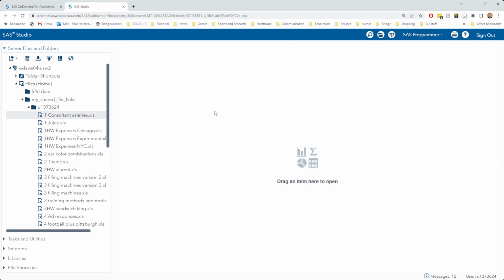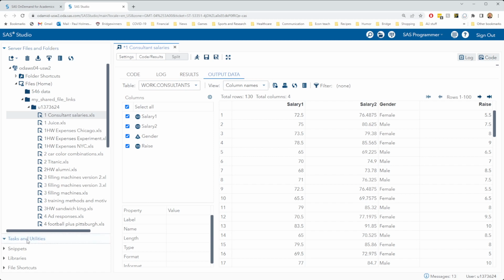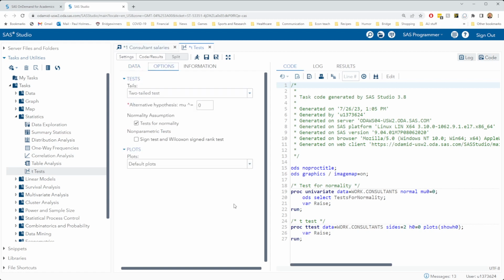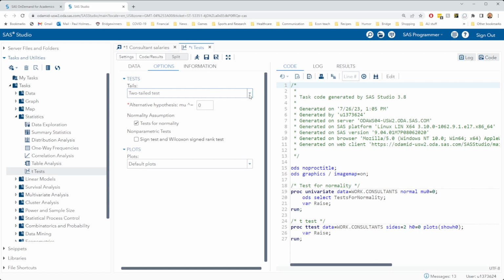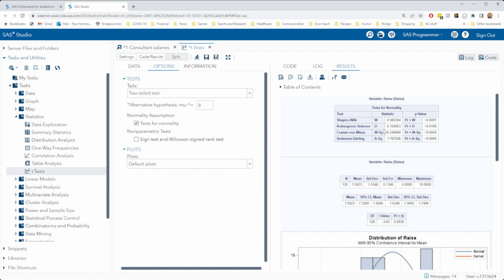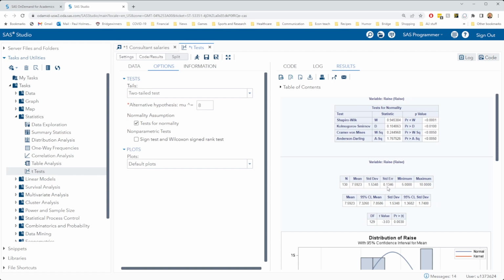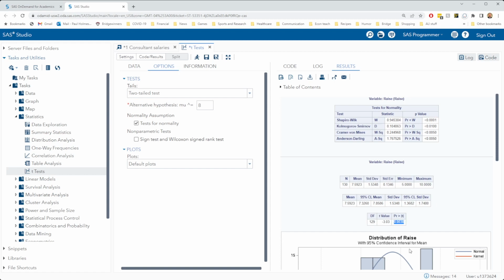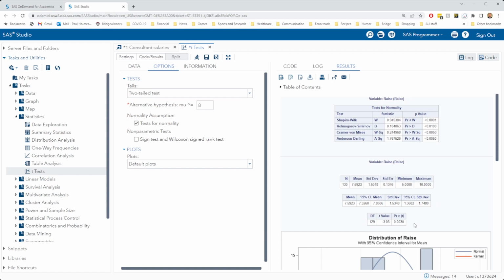Consultant salaries one sample t test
Testing whether consultants receive raises of 8% after their first year, in SAS Studio